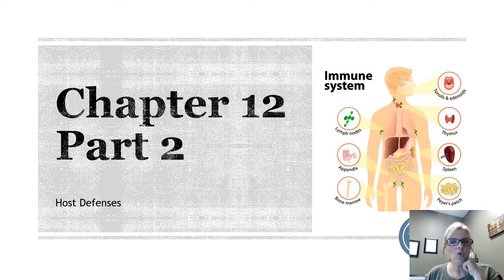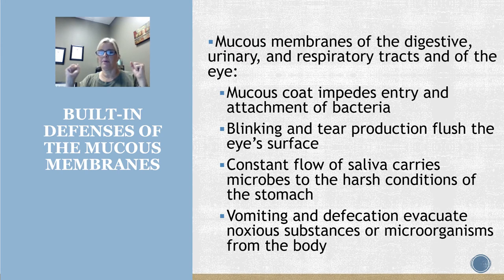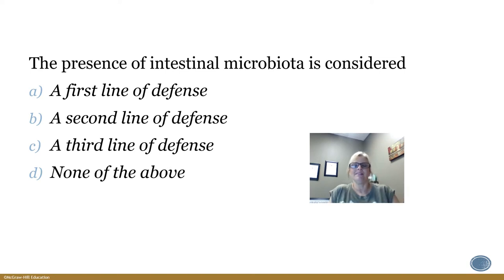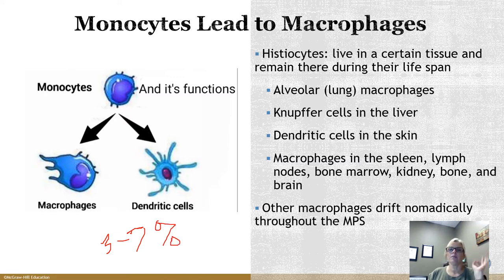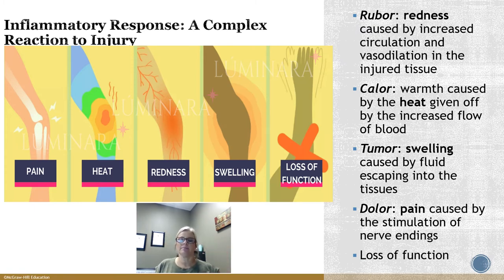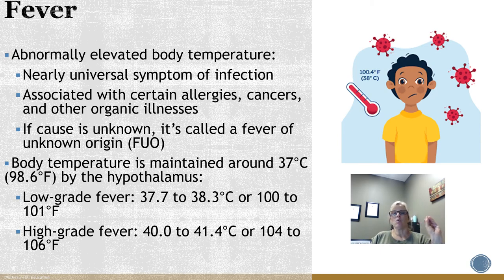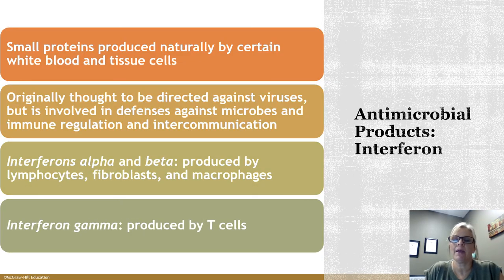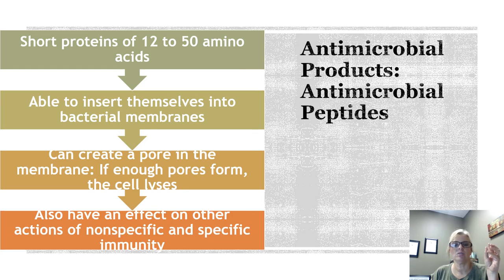Chp 12 part 2